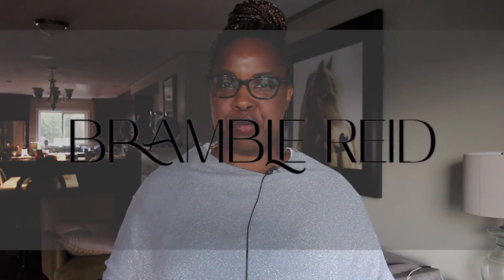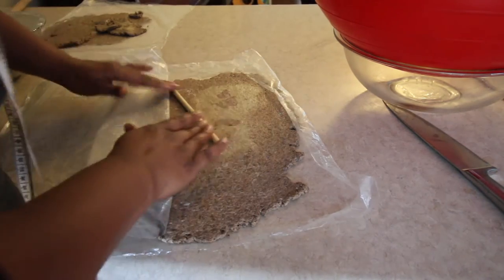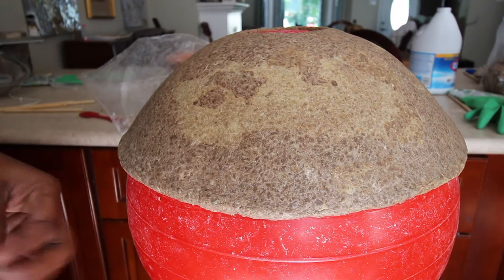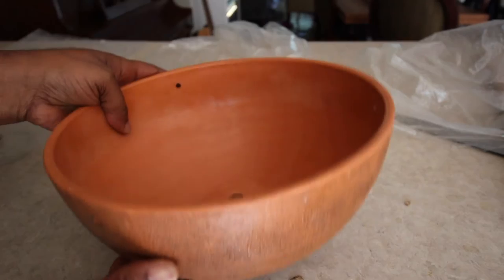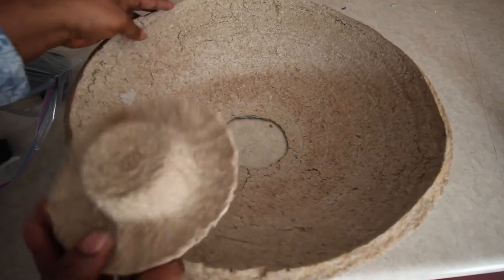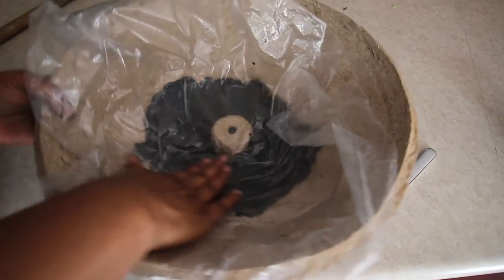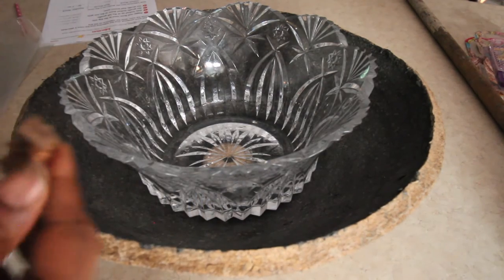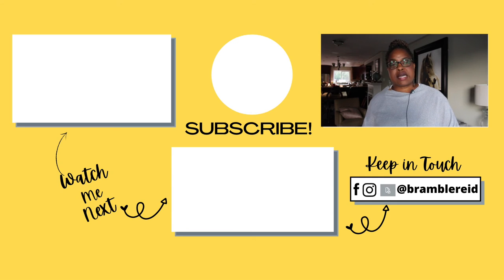Paper Mache Pots For Plants | Succulent Pots Design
Paper Mache Pots for Plants | Paper Mache Bowl Design
This week, we will be creating a Paper Mache Pots For Plants |Succulent Pots Design. This Paper Mache Pots For Plants |Succulent Pots Design tutorial is a great bowl for artificial succulent arrangements and succulent plants.

I have created this succulent bowl for my Paper mache plants.  The succulent decor is still a hot trend. When designing with succulents, you can use real plants or artificial plants, which I will be using in a later tutorial.

Credits:
Song: Don't Wanna
Licensed to YouTube by Kwon